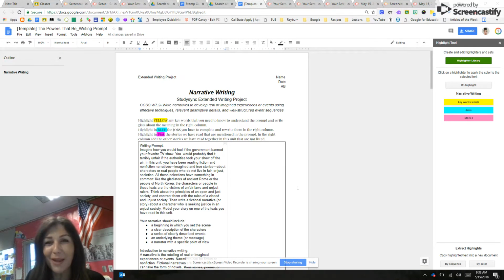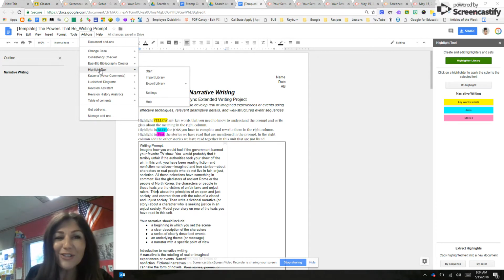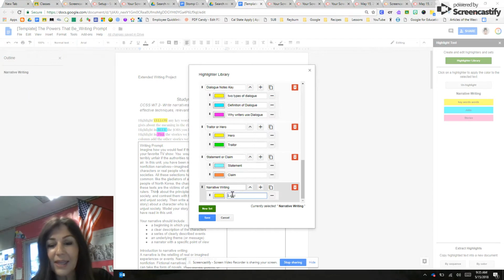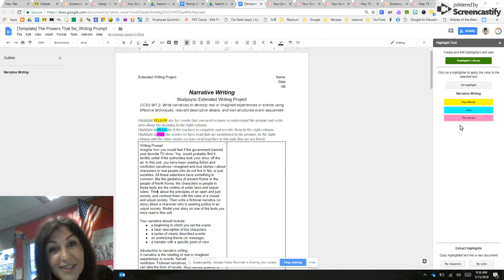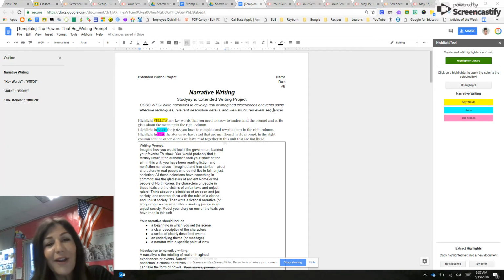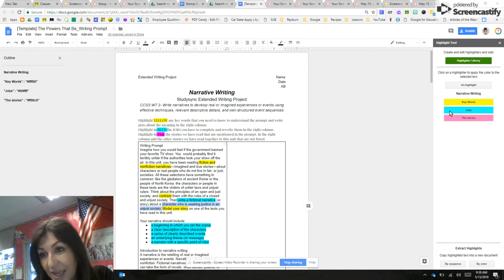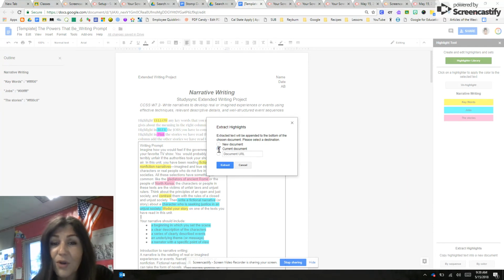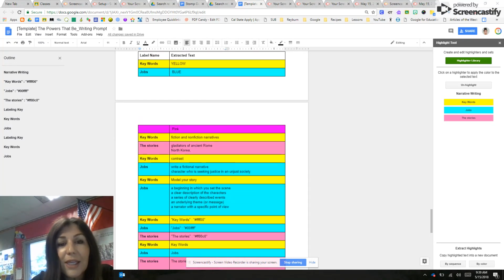Highlighter Tool - Google Docs - Nina J - Reyburn